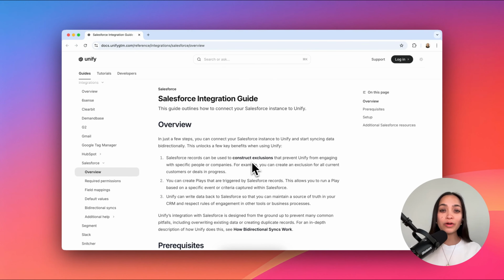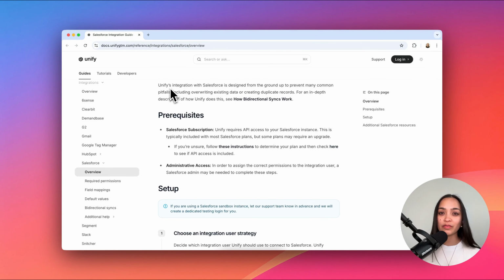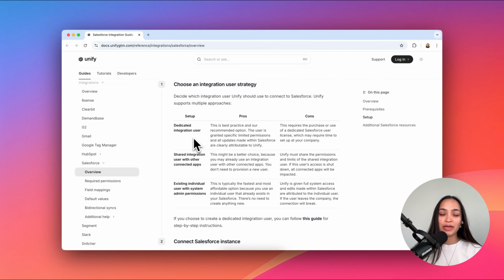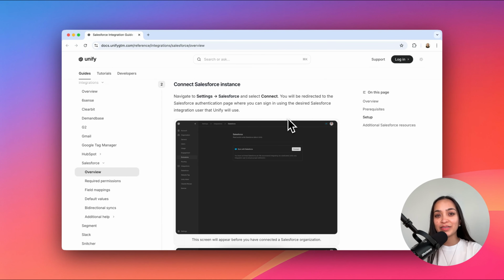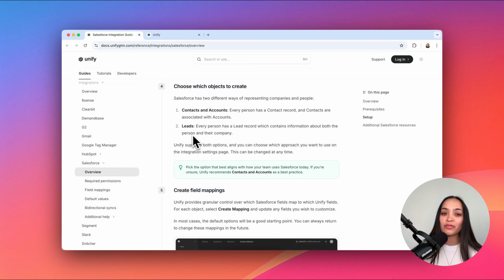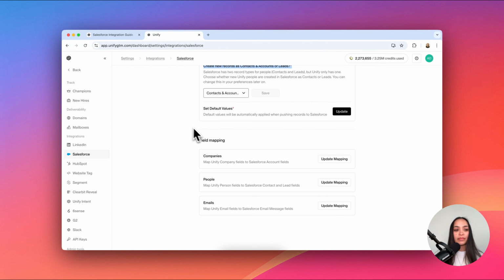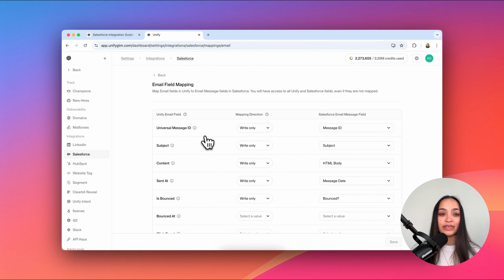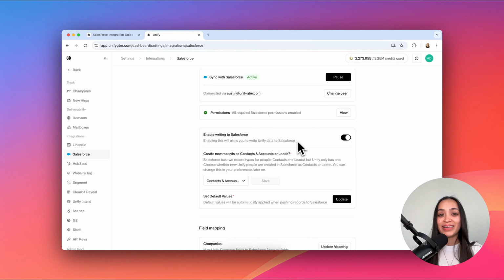How to Integrate Unify with Salesforce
Welcome to Unify University 🎓 In this video, you will learn how to integrate Unify with Salesforce.